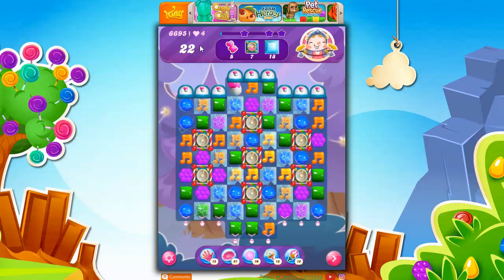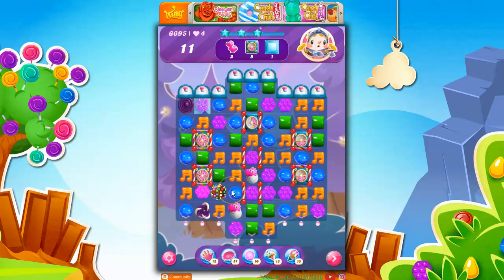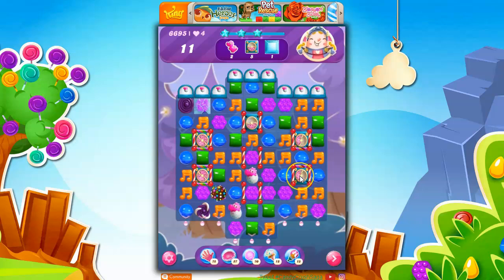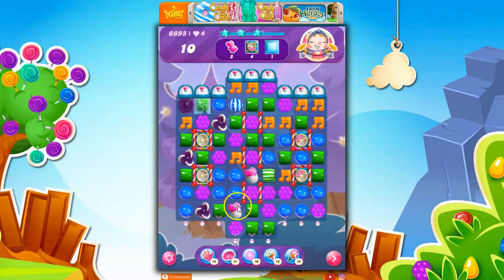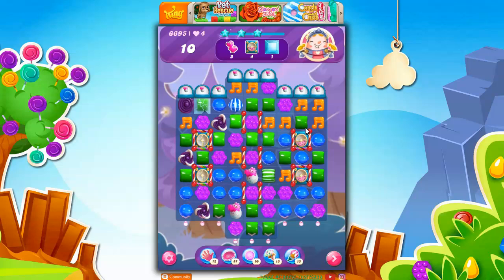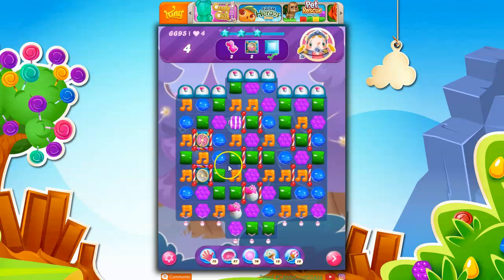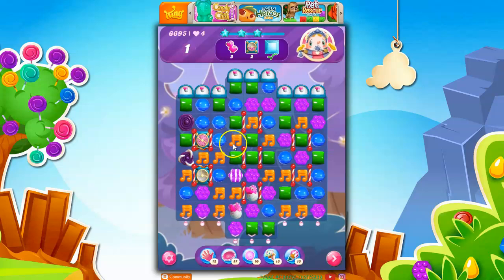Candy Crush Level 6695 Talkthrough, 22 Moves 0 Boosters